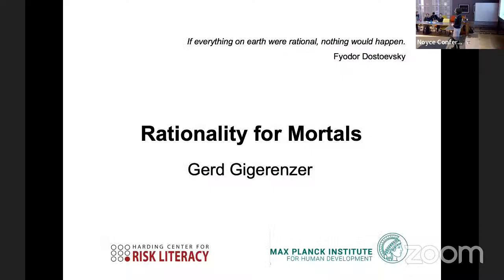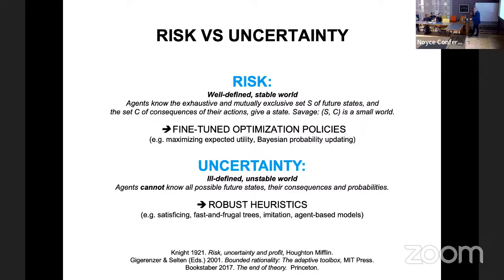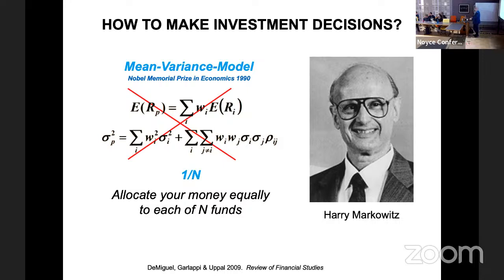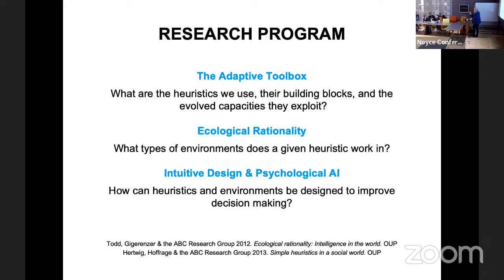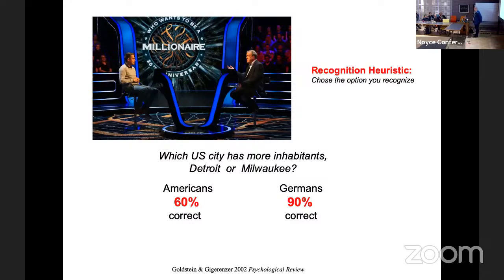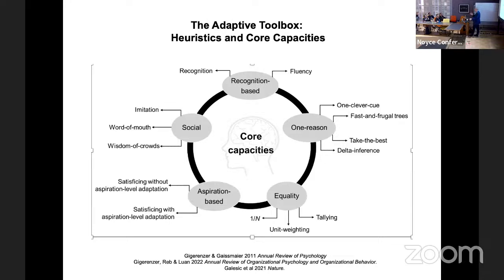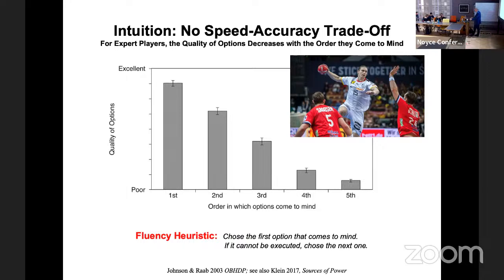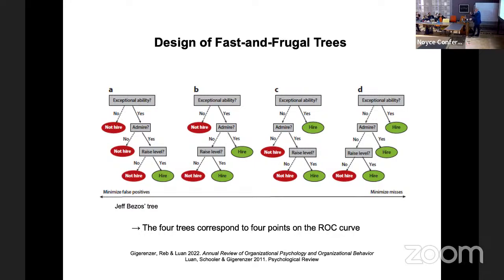Rationality for Mortals